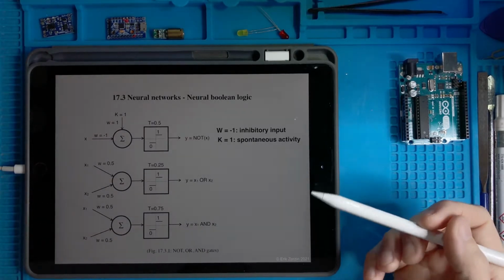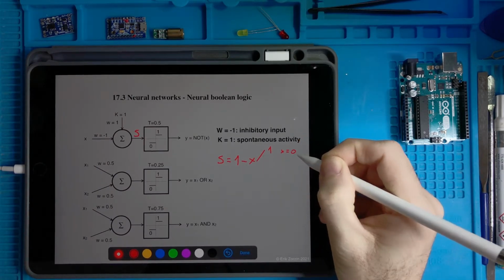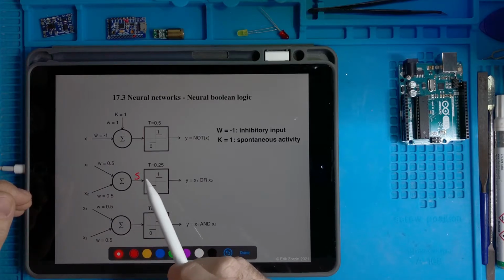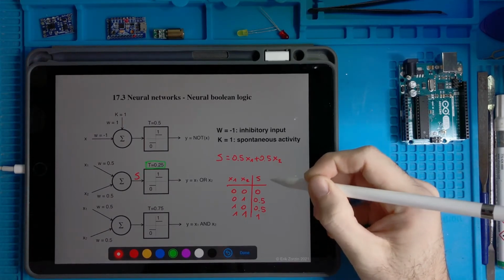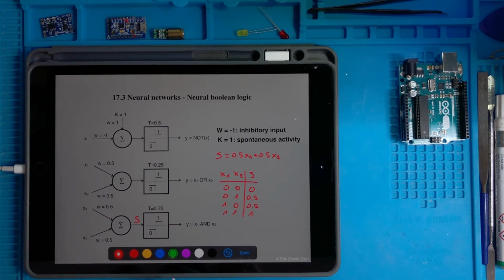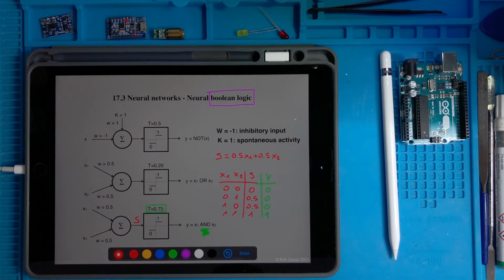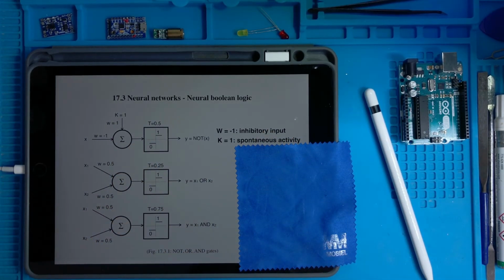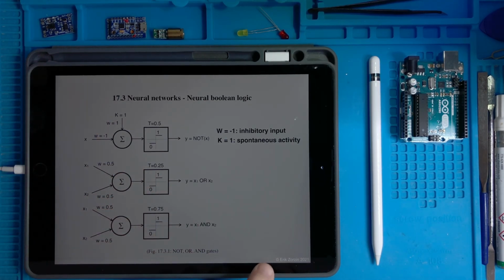Lesson 7: part 2/5 - Neural boolean logic.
Neural networks:
17.3 Neural boolean logic.